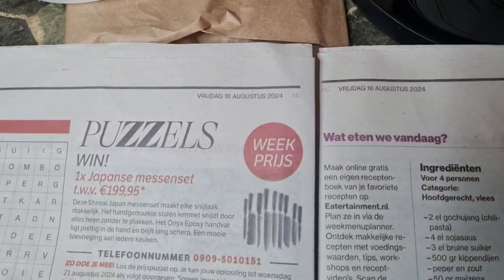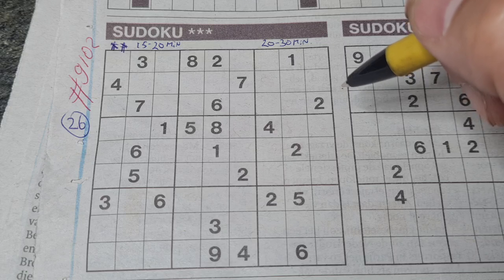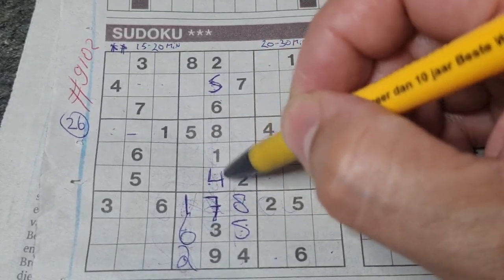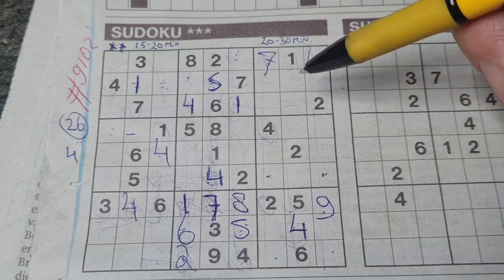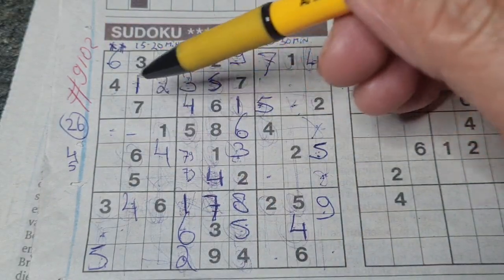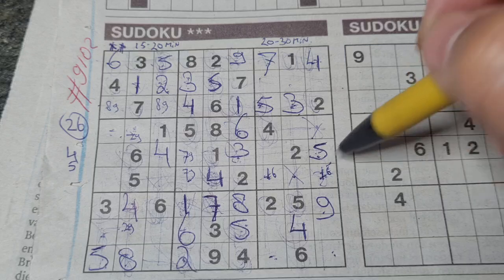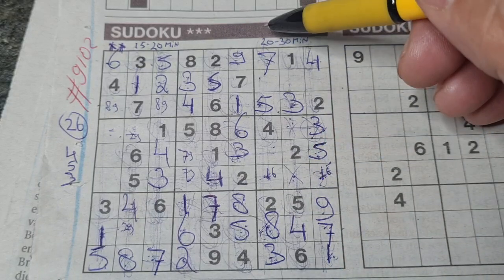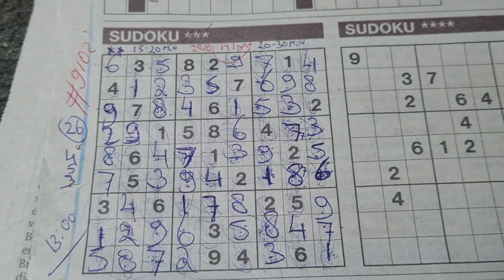Powerful Typhoon near Tokyo! (#9102) Three Stars Sudoku 08-16-2024 part 1 of 3